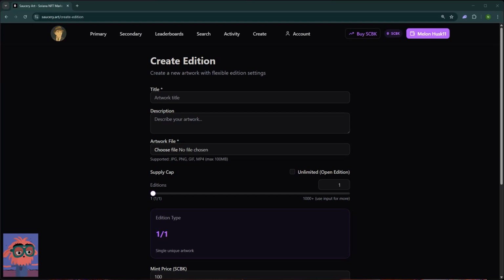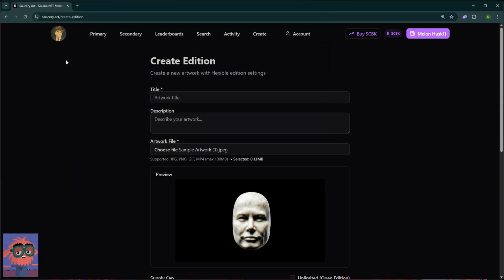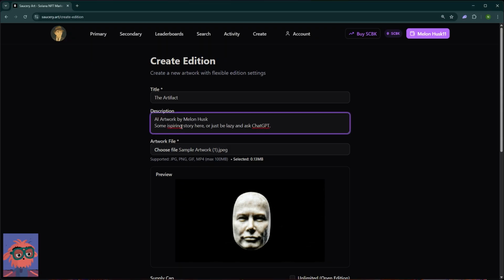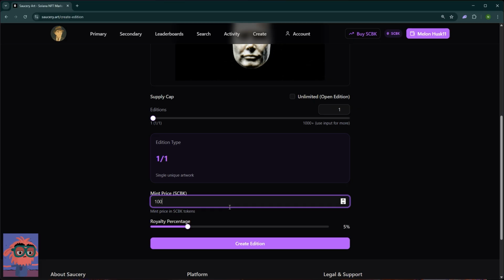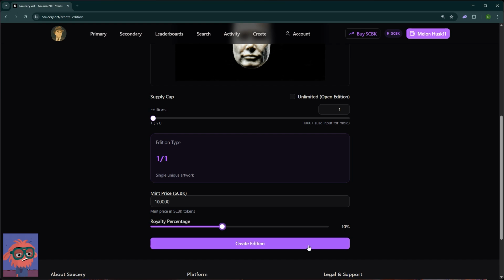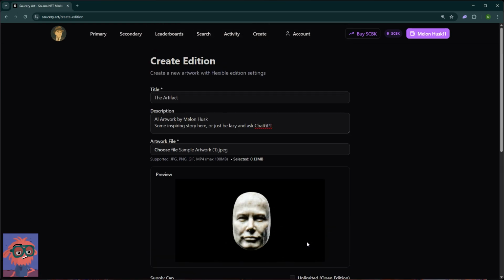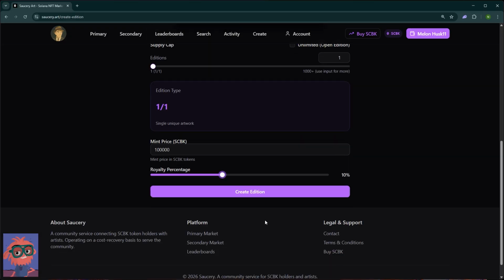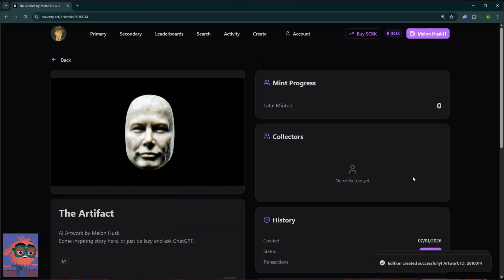How to Create a 1/1 (One-of-One) NFT on Saucery.art | Unique & Rare Collectibles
🎨 A 1/1 (One-of-One) NFT is a unique, unrepeatable piece of art that will only ever exist once on the blockchain. This quick tutorial shows you exactly how to create a 1/1 on Saucery.art in just few simple steps.

**Perfect for:**
- Original artwork
- Limited edition drops
- Rare, valuable pieces
- Collectors who want "THE" piece, not "A" piece

- How to upload artwork and add details
- Why 1/1 is set by default (leave it as is)
- How to price your unique piece
- How to set royalties for secondary sales
- How to launch your 1/1

💡 **Key Benefits:**
- Only one exists – maximum scarcity
- High value potential due to uniqueness
- Collectors love one-of-one pieces
- Earn royalties forever on resales

⚡ **Quick Steps:**
1. Go to Saucery.art and click 'Create'
2. Upload artwork and add title/description
3. Leave Supply Cap as "1/1 One-of-One" (default)
4. Set price in SCBK
5. Set royalties (5-10% recommended)
6. Click 'Create' to launch

• How to Create Limited Editions with Time Limit
• How to Create Limited Editions without Time Limit
• How to Create Open Editions